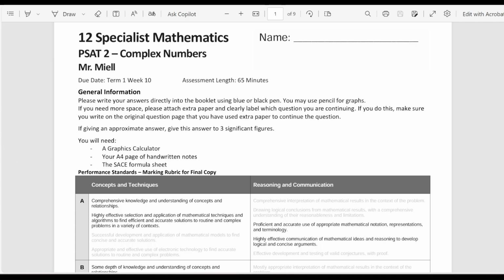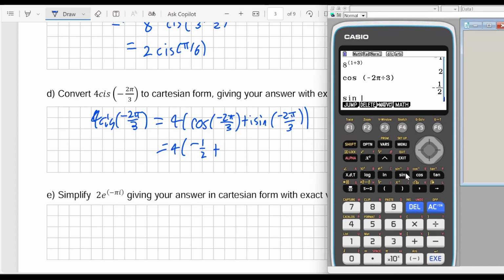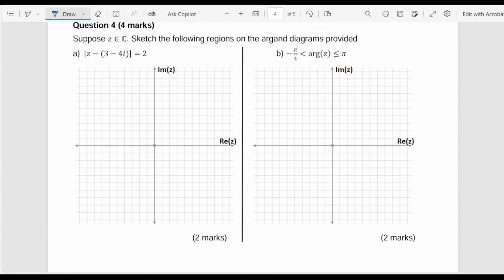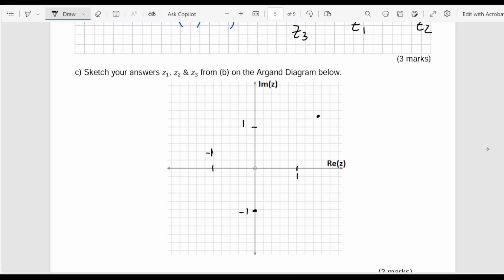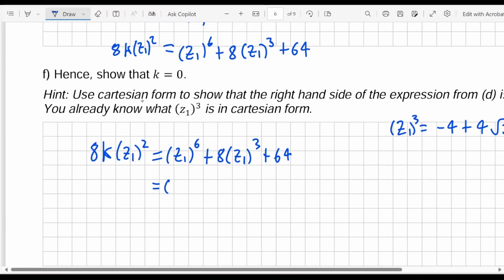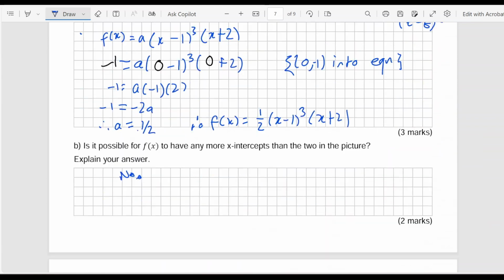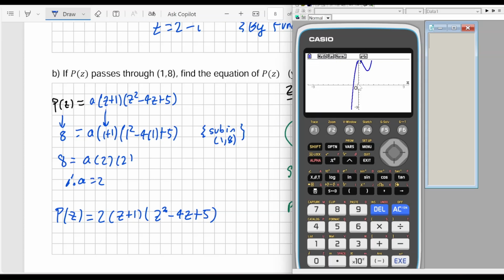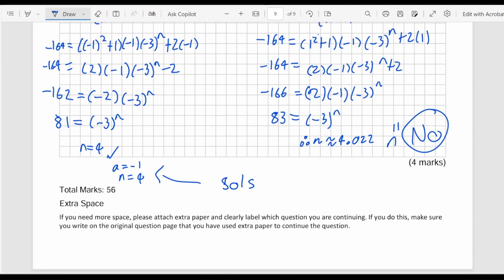12 Specialist Mathematics - Topic 2 Complex Numbers - Practice Test Video Solutions